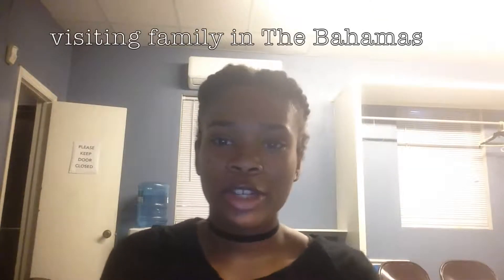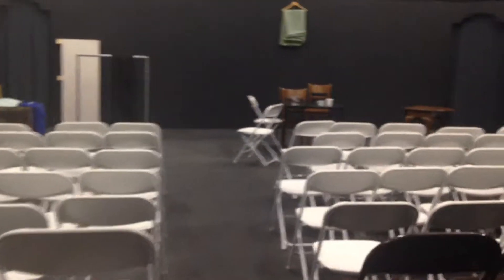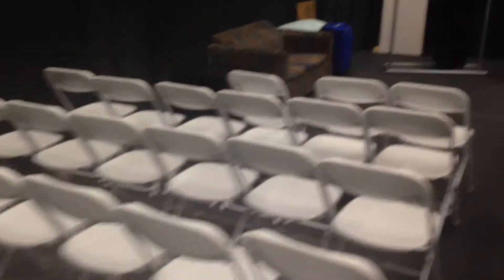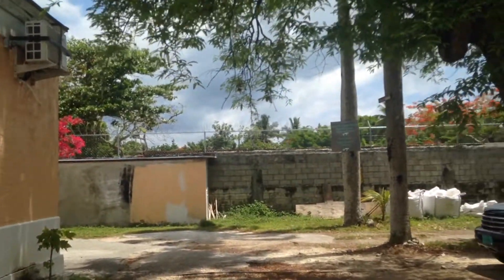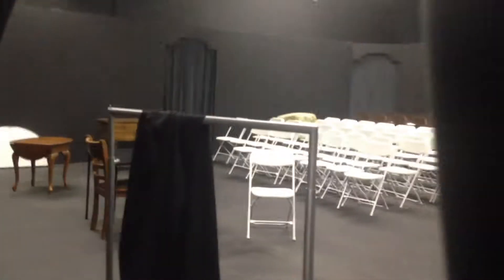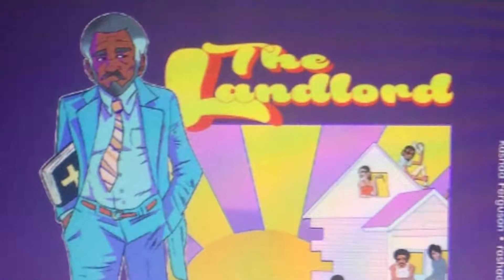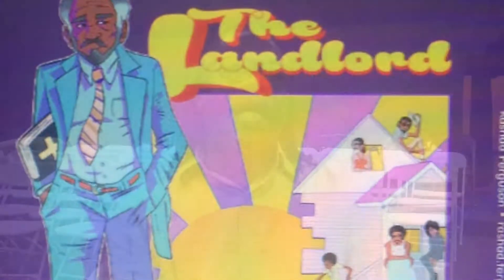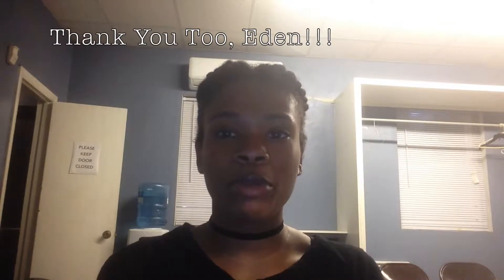Ringplay On Stage - Episode 9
A video blog from Ringplay Productions, the producers of the Shakespeare in Paradise theatre festival, the managers of the Dundas Centre for the Performing Arts and the producers of many works performed at various venues over the past 16 years.

In the first episode of 2017 one of our summer interns, Eden Williams, reviews Shakespeare in Paradise.